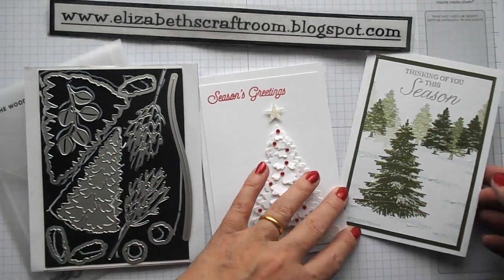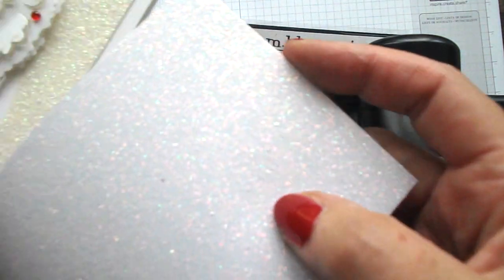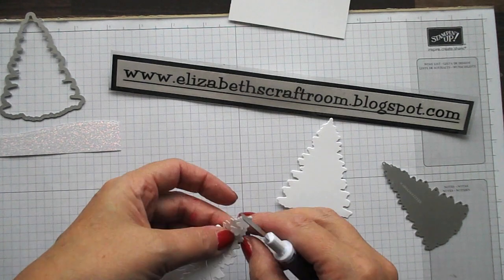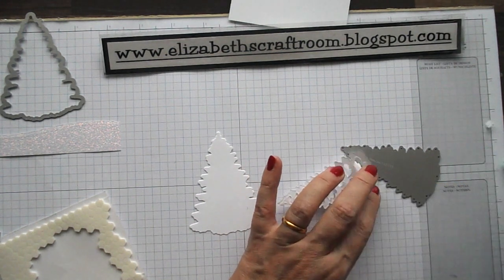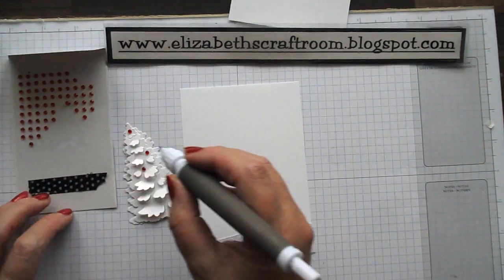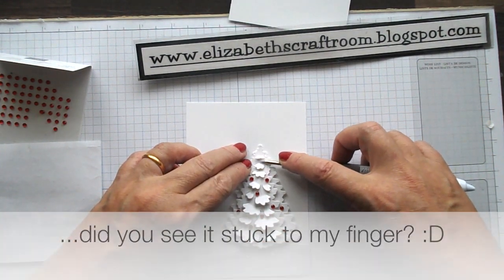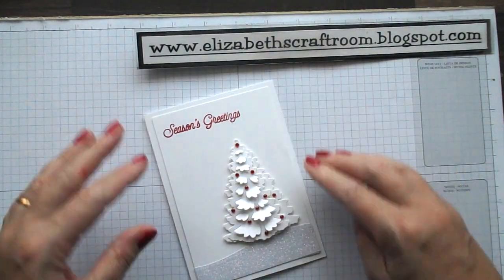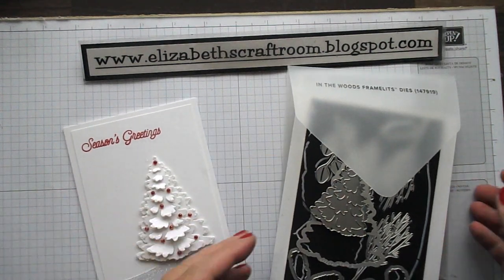In the Woods Framelits Card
WE HAVE MOVED! You can all the Ready Set Demo classes on our new website HERE.

Find creative inspiration, online classes and much more - come and visit!